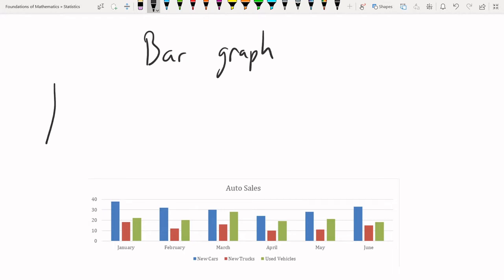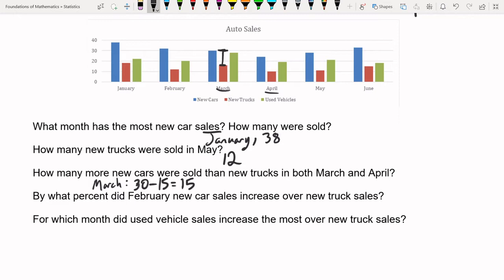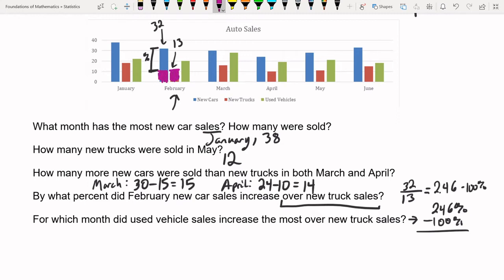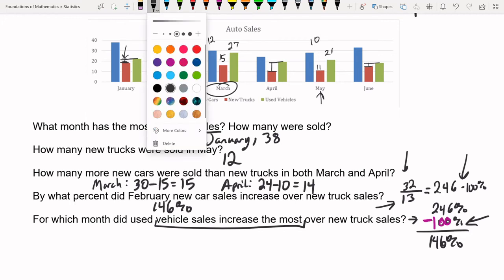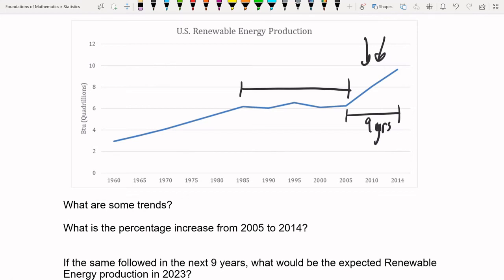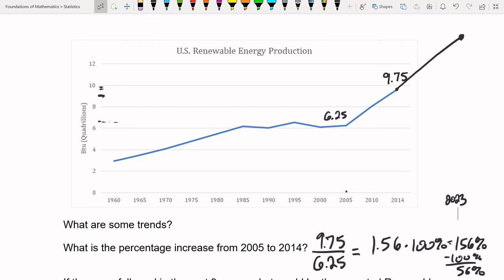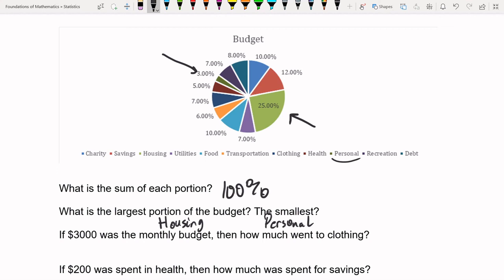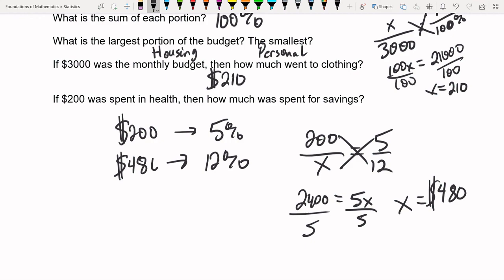Bar, Line, and Circle Graphs